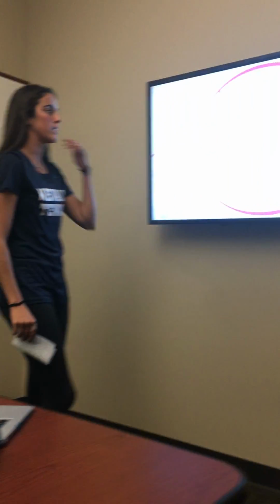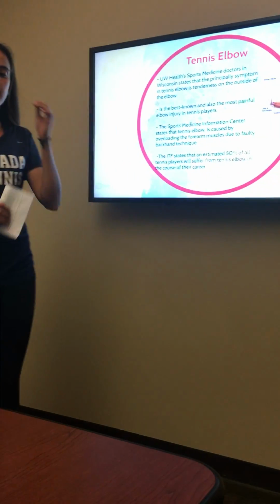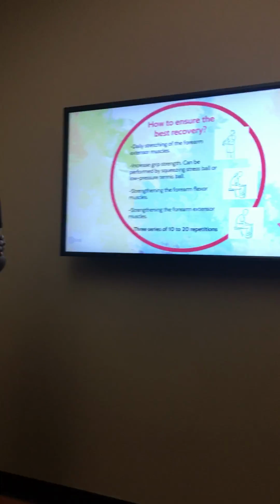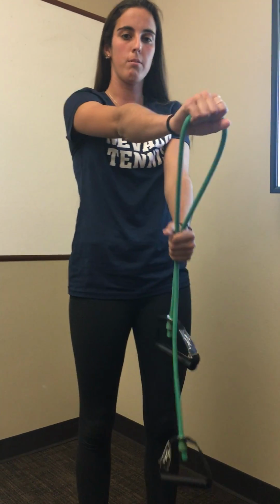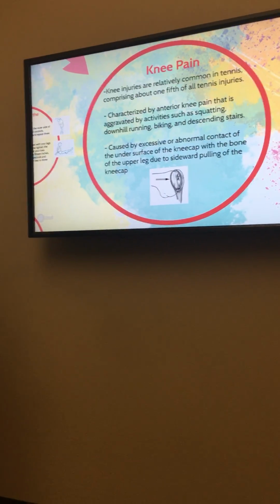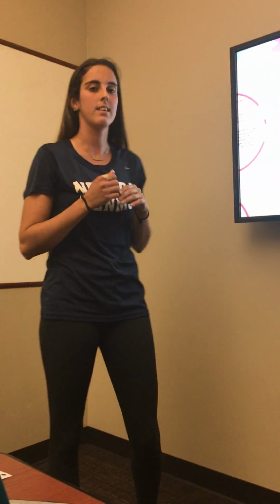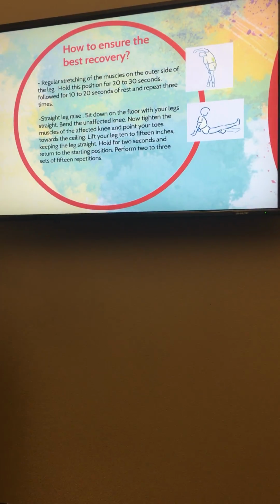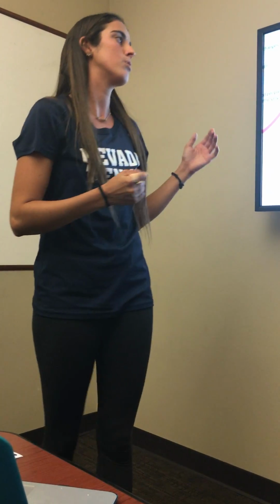Claudia Herrero / Persuasive Speech